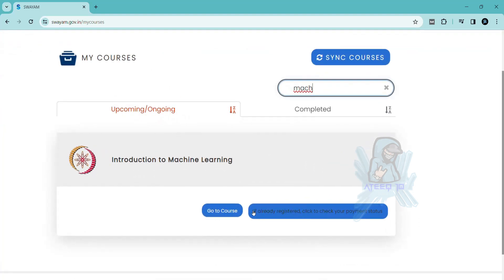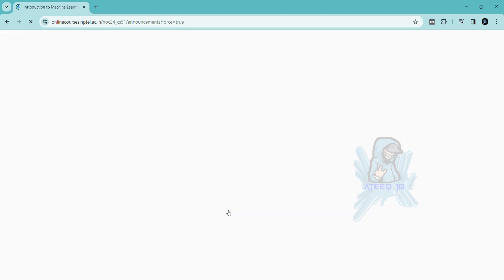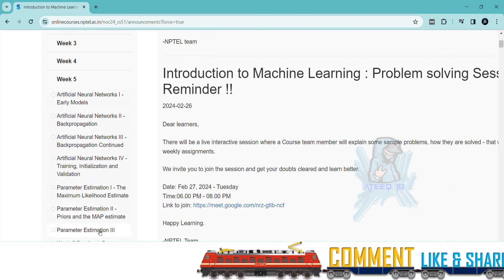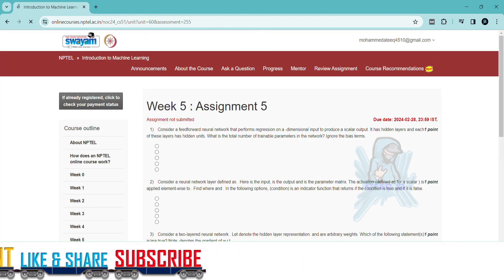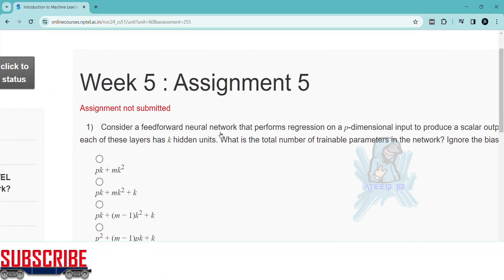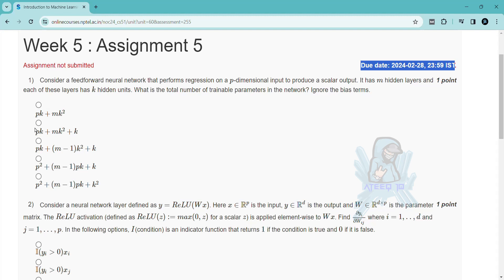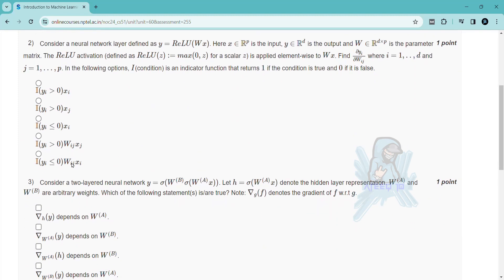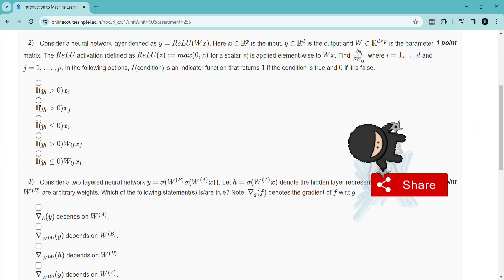Introduction to Machine Learning Week 5 Assignment Answers | 2024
In this video, we're going to unlock the answers to the Introduction to Machine Learning questions from the NPTEL 2024 Jan-Aprassignment.

If you're looking to unlock the answers to the Introduction to Machine Learning questions from the NPTEL 2024 Jan-Aprassignment, then watch this video! By the end of this video, you'll know all the answers to the questions you were struggling with.

15 weeks course nptel assignemnt answers
8 weeks course nptel assignemnt answers
4 weeks course nptel assignemnt answers
week 5 assignment answers of deep learning